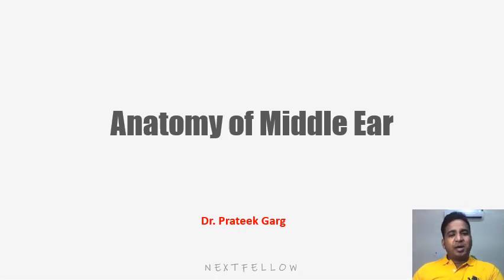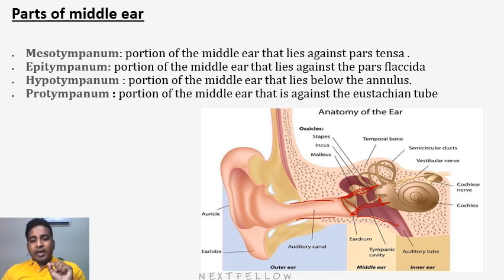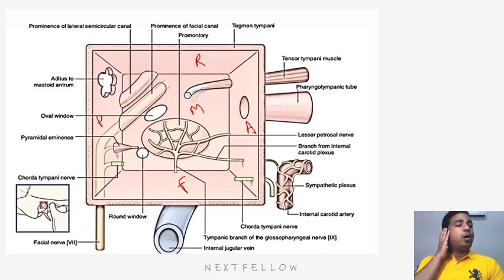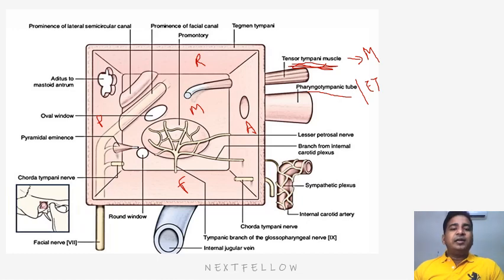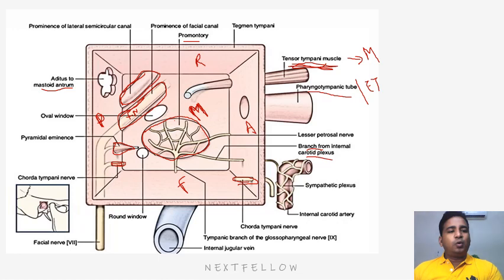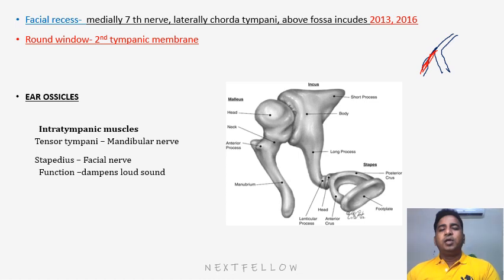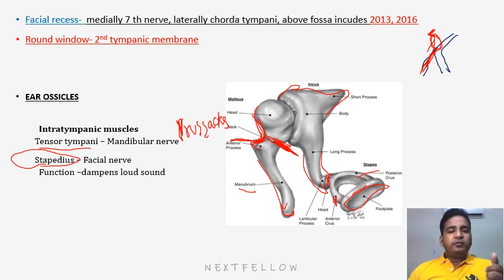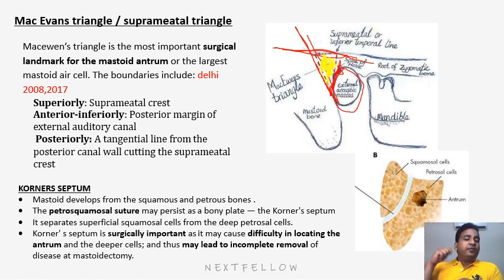ENT Anatomy of Middle Ear concept for NEETPG,FMGE,INICET,NEXT.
Anatomy of Middle Ear